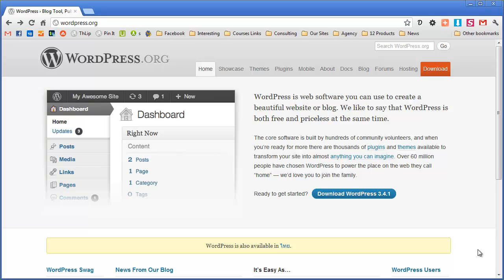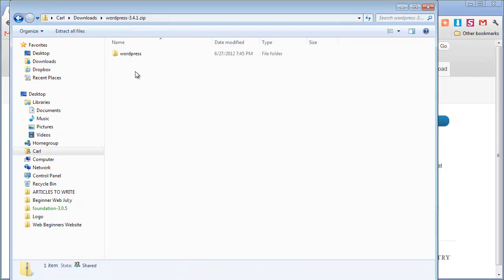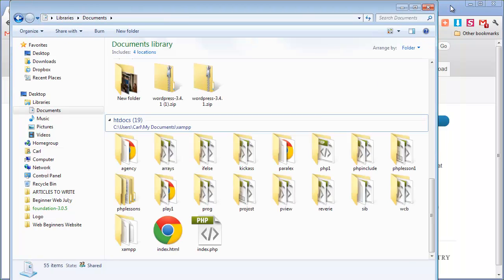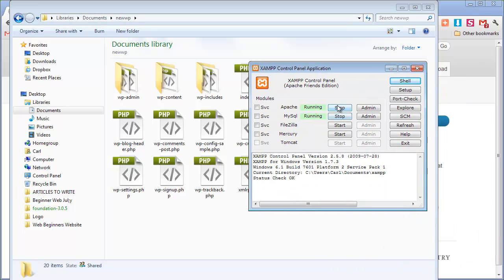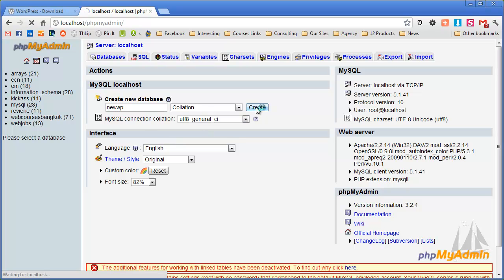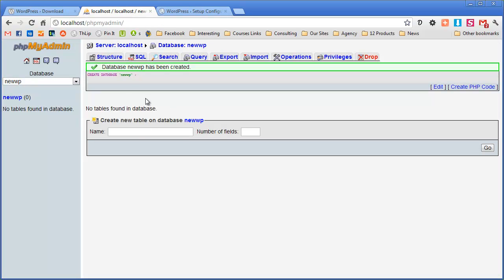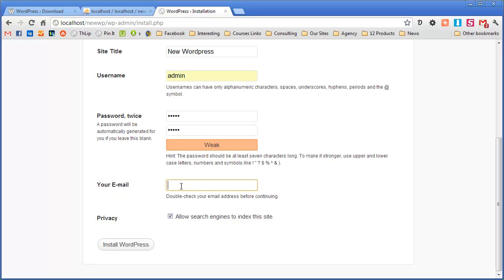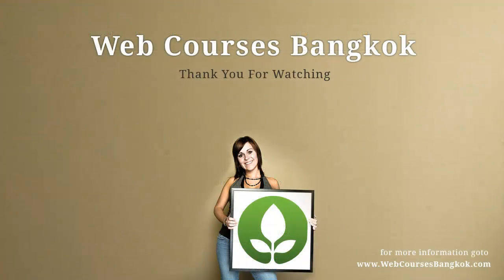Wordpress Tutorial - how to install wordpress on my computer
Carl from Web Courses Bangkok shows us the stages of creating a local version of Wordpress.

2. create a folder in your htdocs
3. start your XAMP and goto the PHPMYADMIN
4. goto localhost/phpmyadmin and create a database
5. goto localhost/foldername
6. put in the database name, username is root and password is empty (for PC)
7. input the site details and use the admin for the username and password
8. complete!